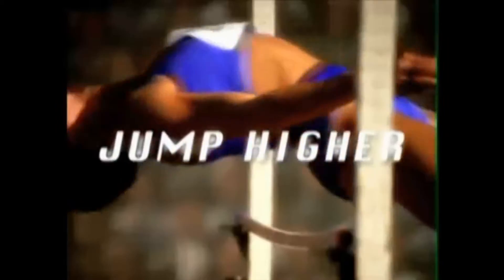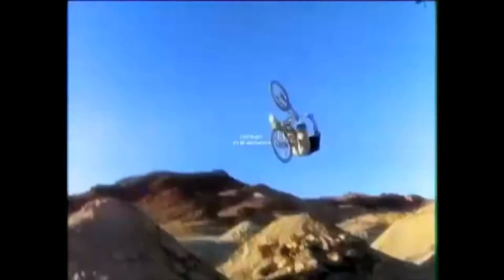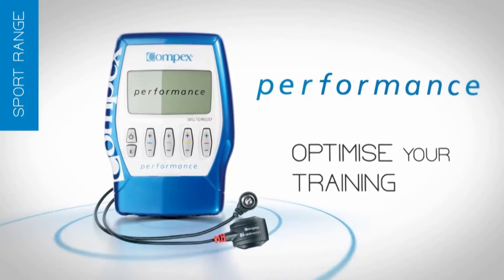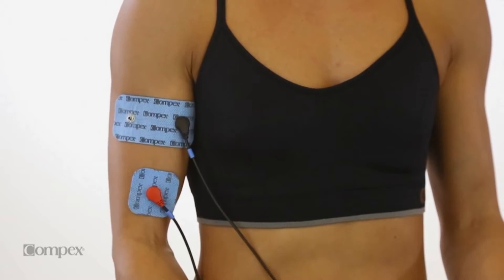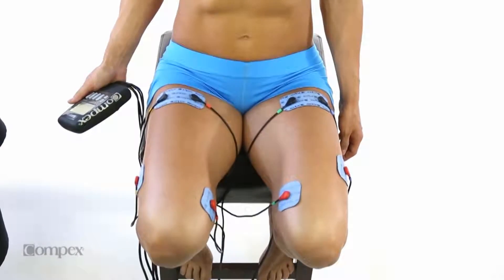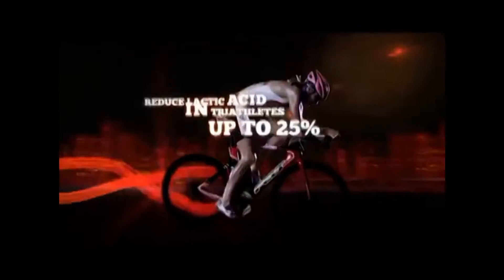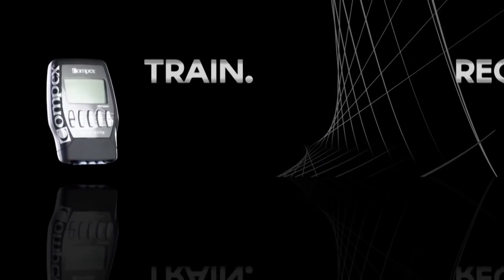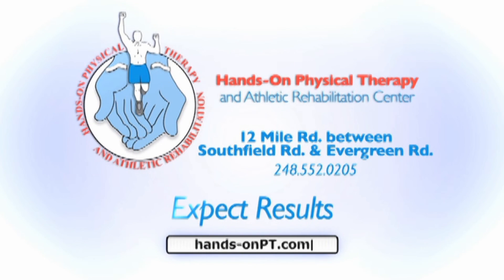Compex Electrical Muscle Stimulation System. Hands-On PT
Hands-On Physical Therapy and Athletic Rehabilitation Center utilizes the Compex Electrical Muscle Stimulation system to improve client's athletic performance.